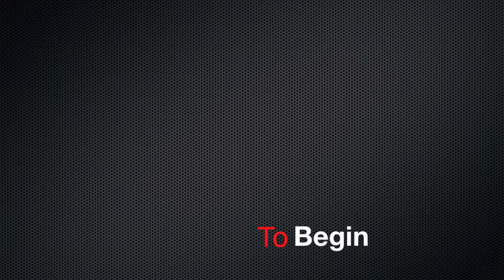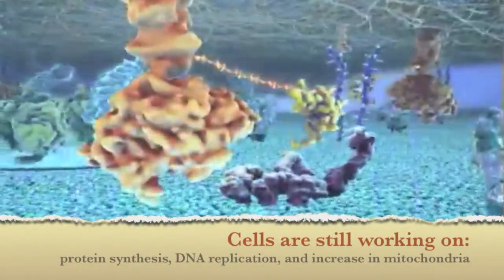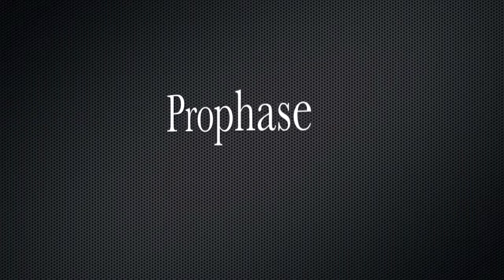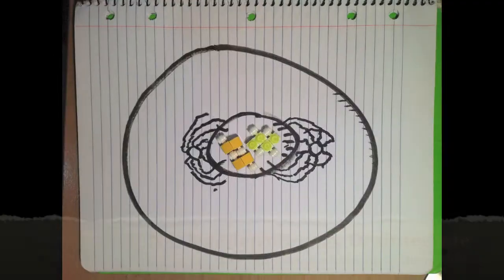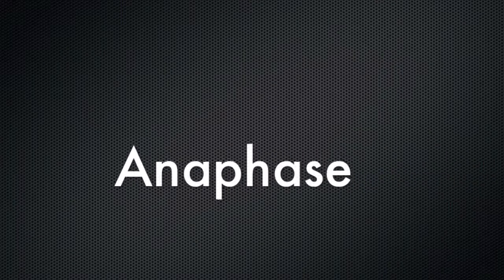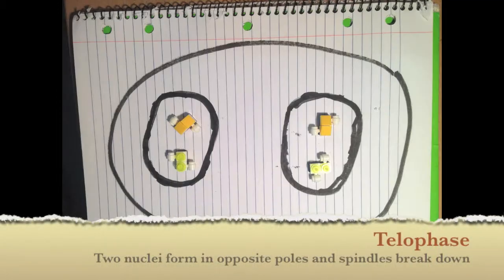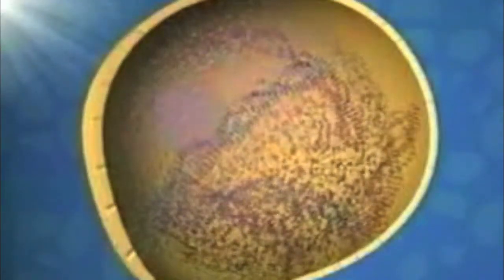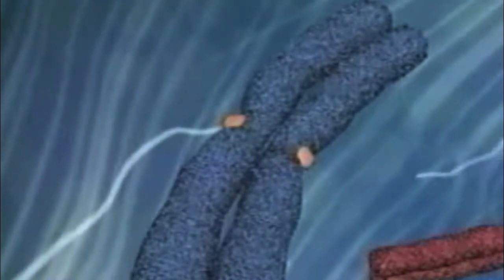Bio Mitosis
Our stop-motion project on mitosis